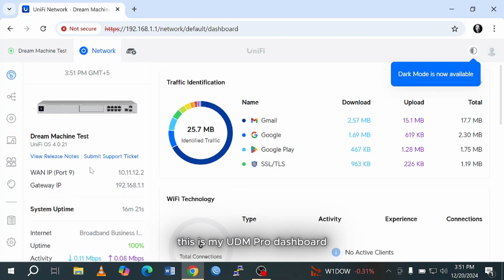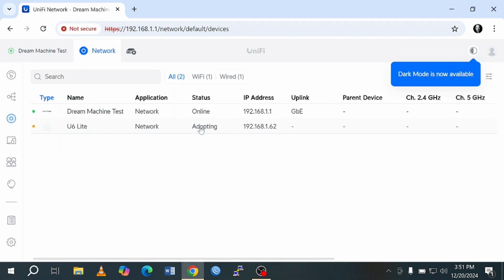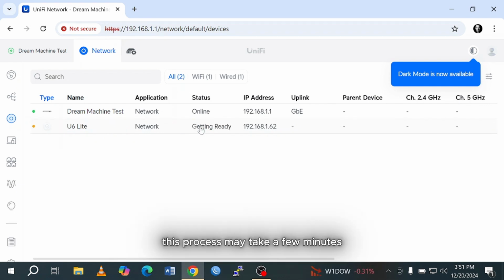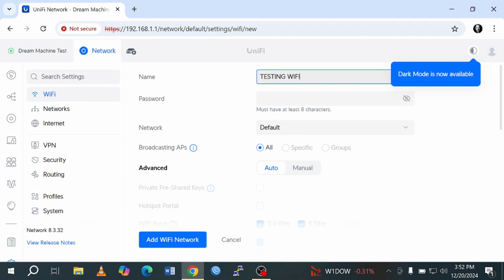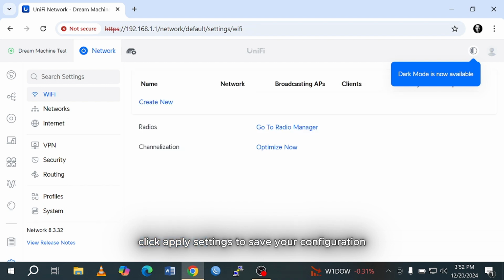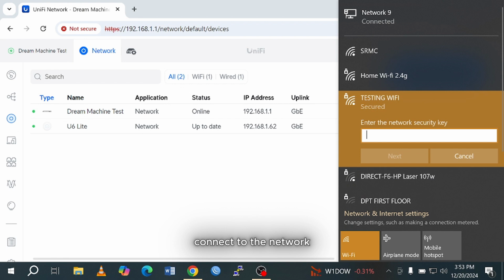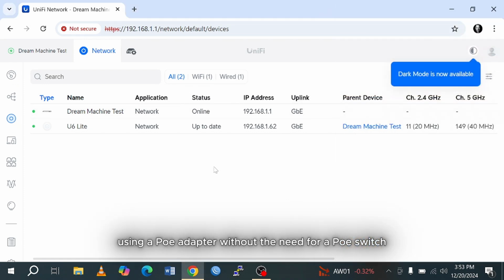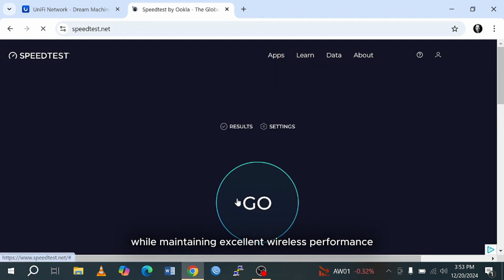How to Configure Unifi Access Point Without a POE Switch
Want to set up your UniFi Access Point but don’t have a PoE switch? No worries! In this detailed tutorial, we’ll guide you through configuring your UniFi AP using a PoE adapter—no switch required. Whether you’re building a home network or a small business setup, this video will help you get your Wi-Fi running seamlessly.

📋 In This Video, You’ll Learn:
✅ How to connect and power the UniFi with a PoE adapter
✅ Step-by-step configuration guide using the UniFi Network app
✅ Best practices for maximizing Wi-Fi performance

🔧 No PoE switch? No problem! Watch now and get your network up and running in minutes.